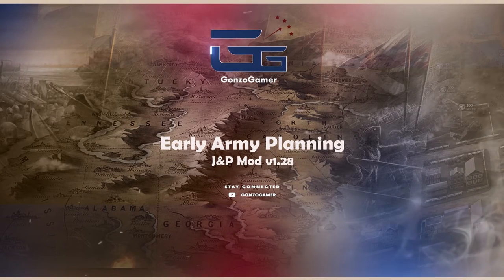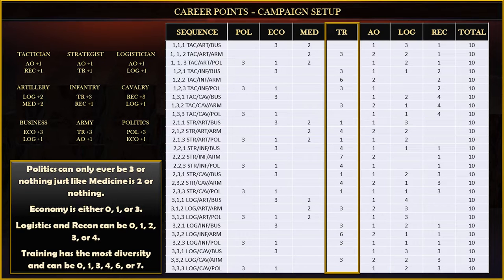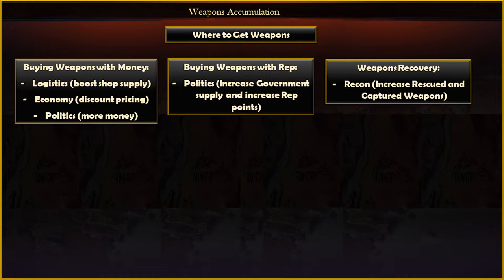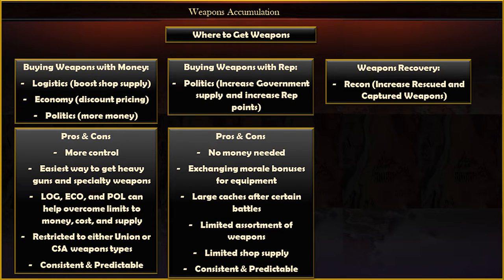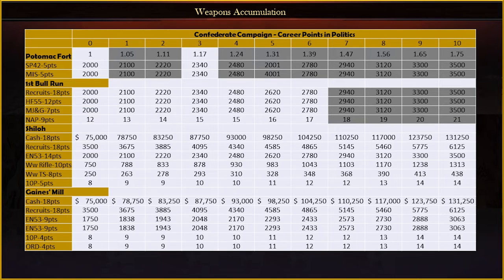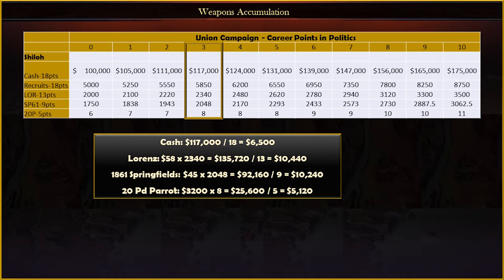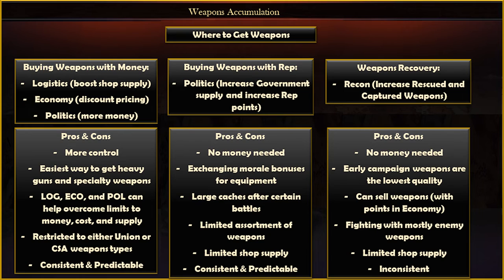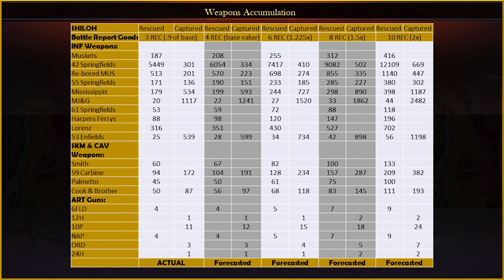Ultimate General: Civil War │ J&P Mod │ v1.28 Early Army Planning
This is a quick tutorial reviewing the campaign setup selections and where you may get weapons throughout your campaign.